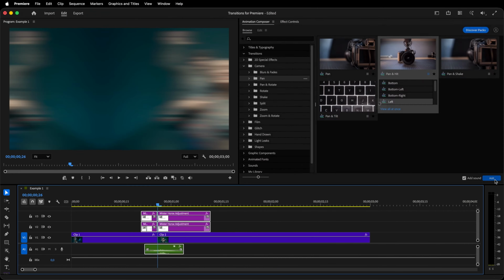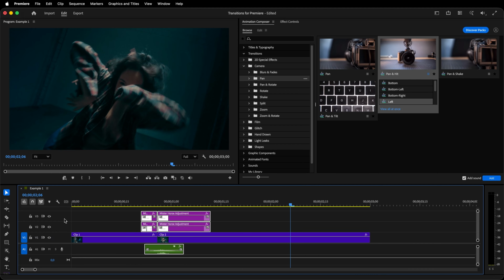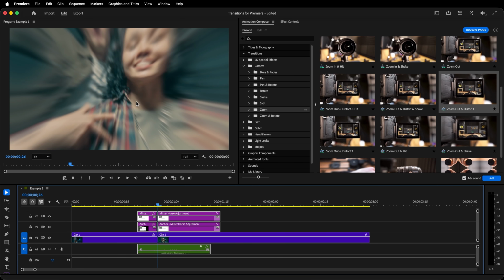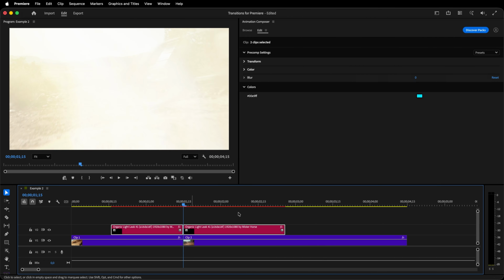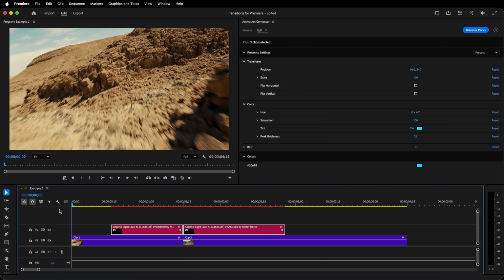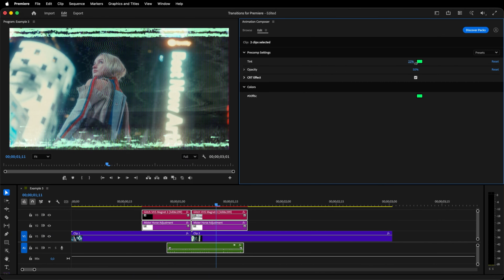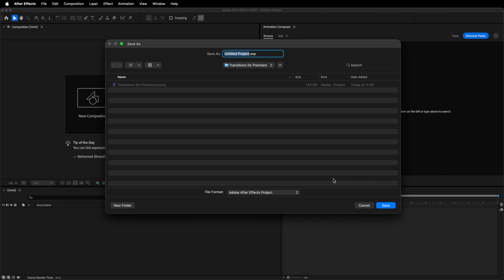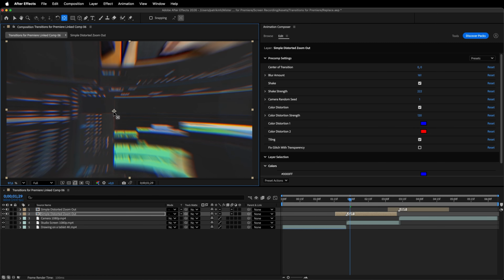Tutorial: Transitions for Premiere